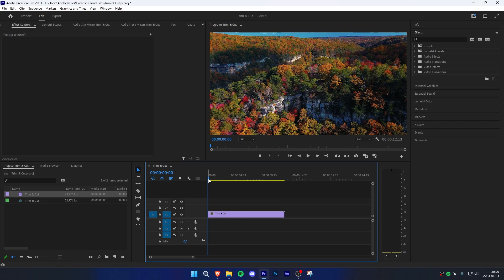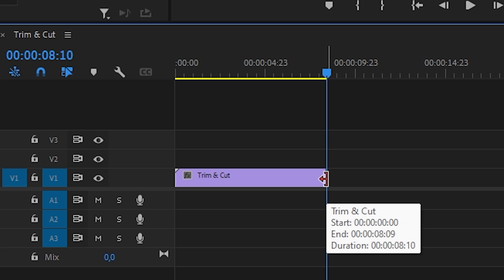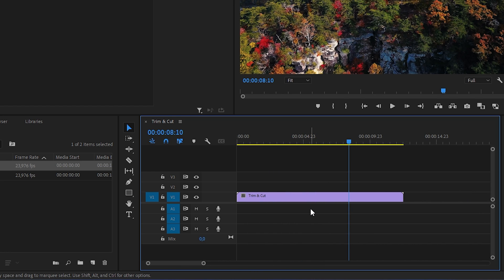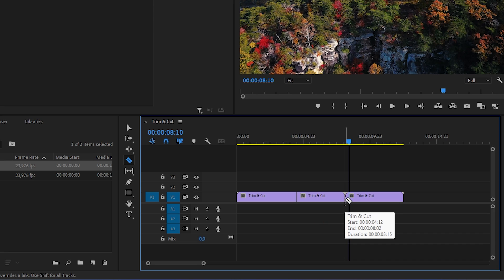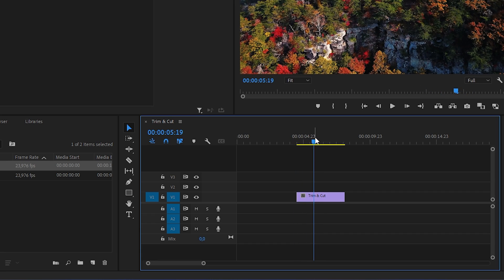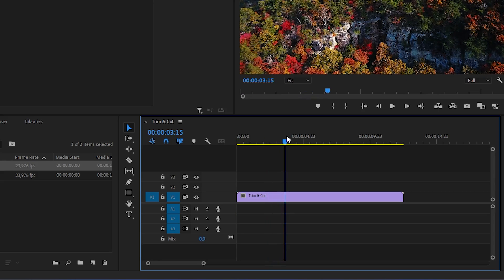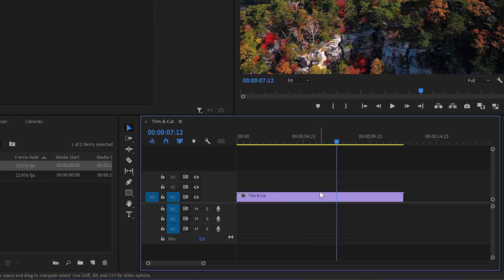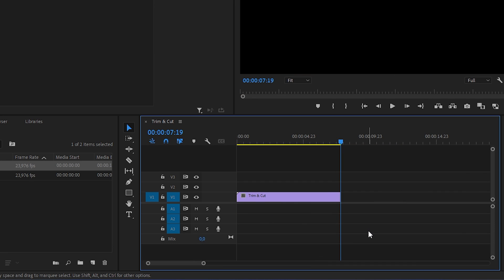How To CUT Video In Premiere Pro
how to cut video clips in adobe premiere pro 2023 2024